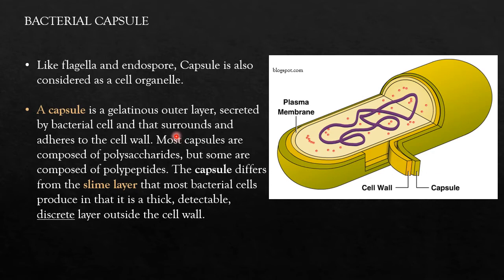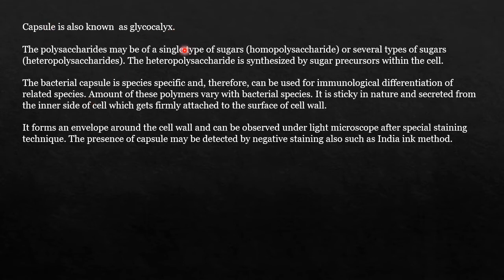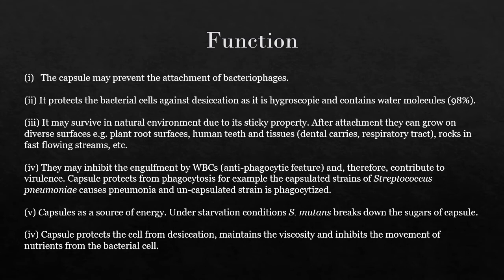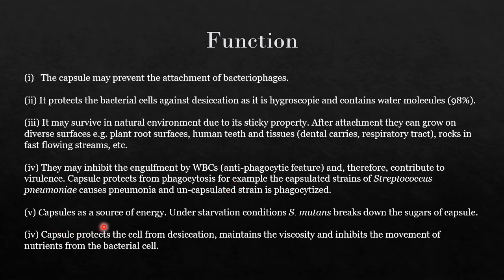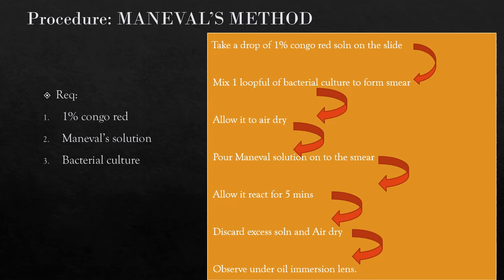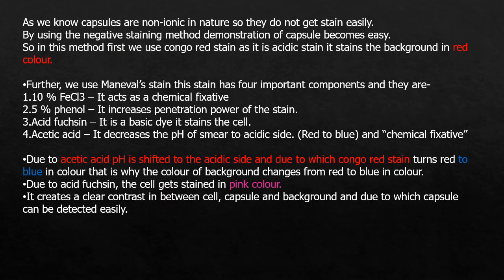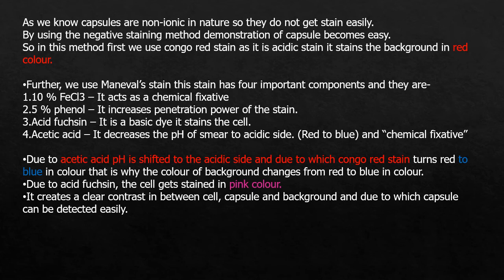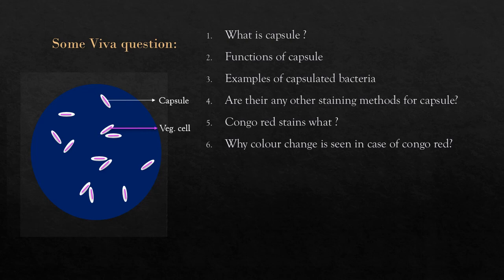CAPSULE STAINING- Maneval's methods (VIVA QUES) | FY BSc Microbiology practical series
Enjoy learning !